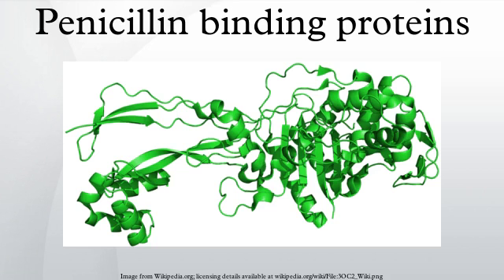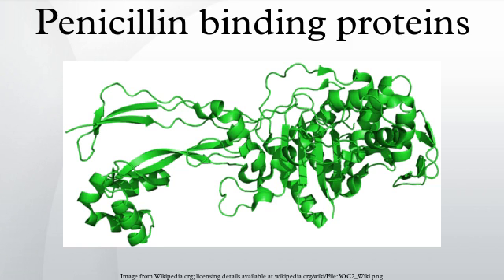Penicillin binding proteins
Penicillin-binding proteins are a group of proteins that are characterized by their affinity for and binding of penicillin. They are a normal constituent of many bacteria; the name just reflects the way by which the protein was discovered. All β-lactam antibiotics bind to PBPs, which are essential for bacterial cell wall biogenesis.